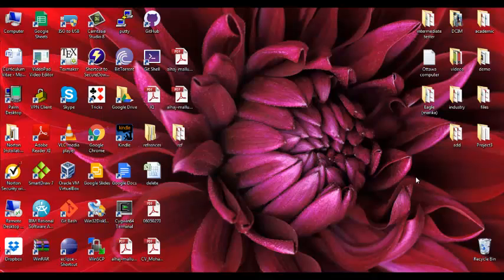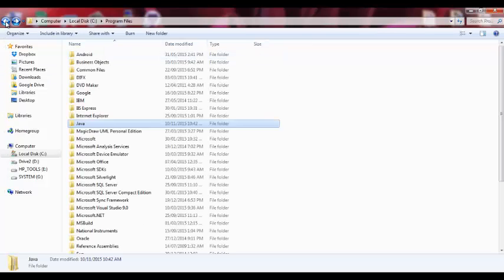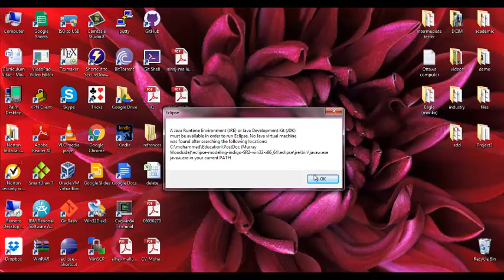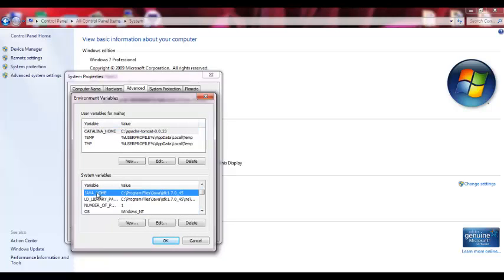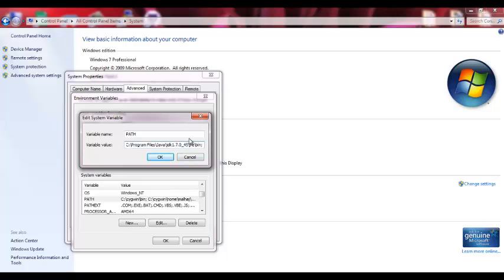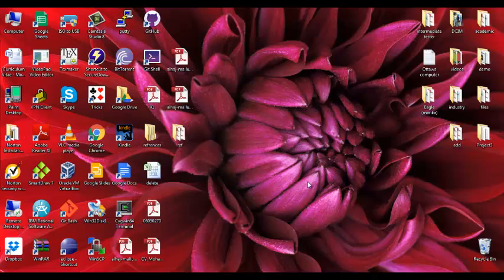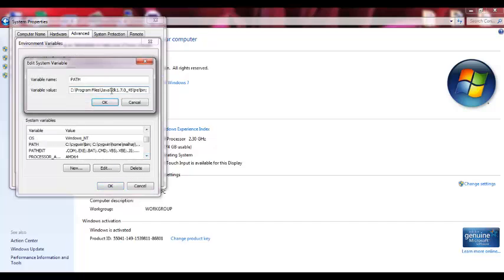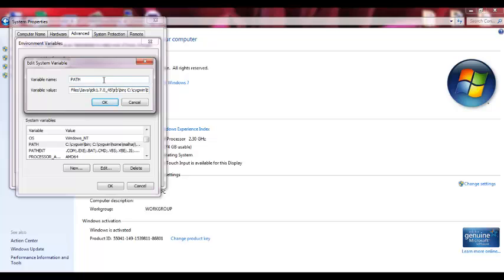JRE or JDK must be available in order to run Eclipse. No java Virtual machine found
error: A Java Runtime Environment (JRE) or Java Development Kit (JDK) must be available in order to run Eclipse. No Java virtual machine was found after searching the following location.